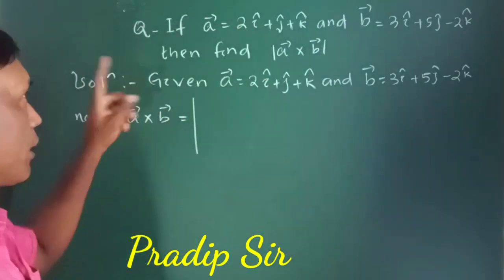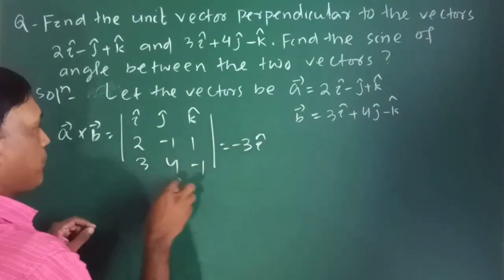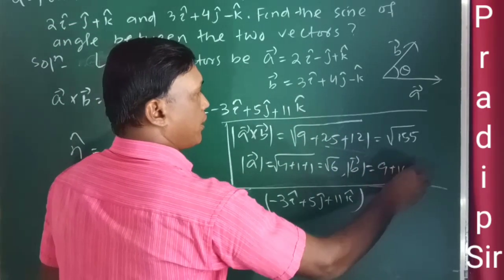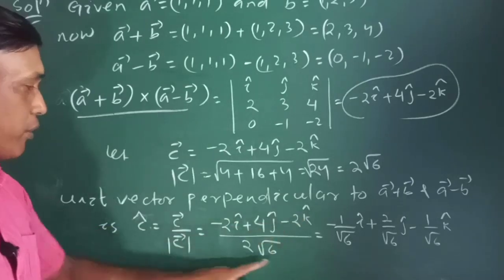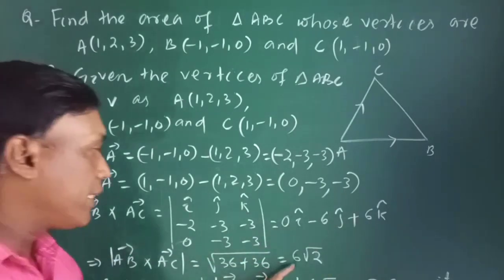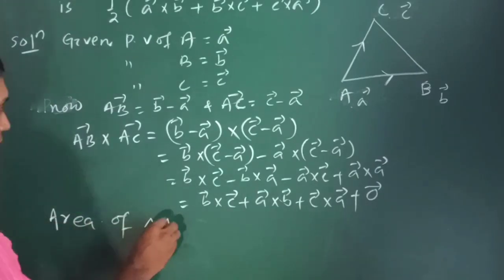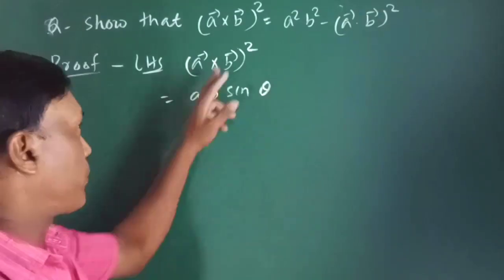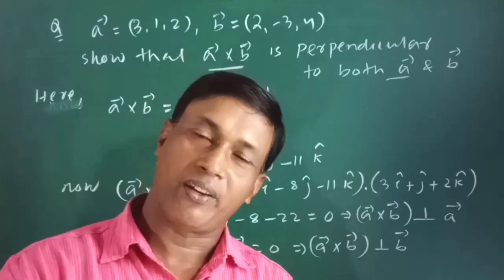Vector-7/Solved Questions/Cross (Vector )Product 12th Math CBSE CHSE by Pradip Sip